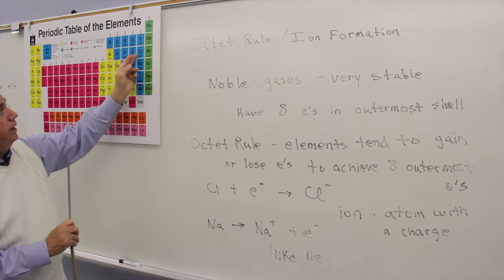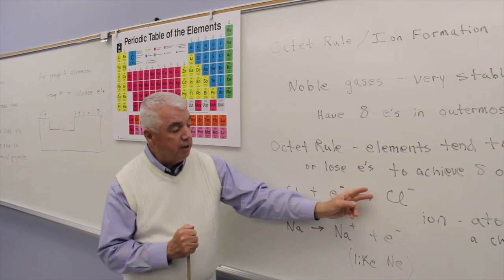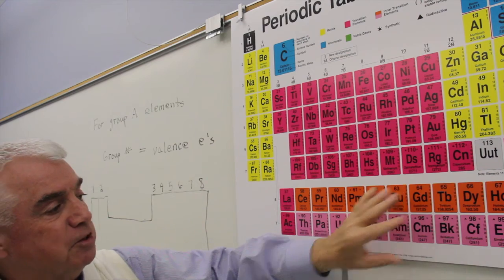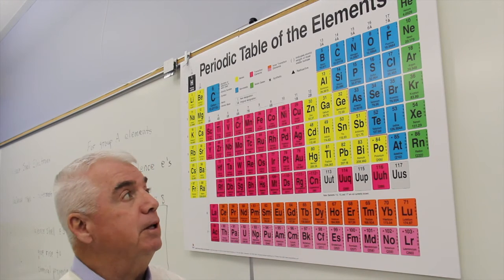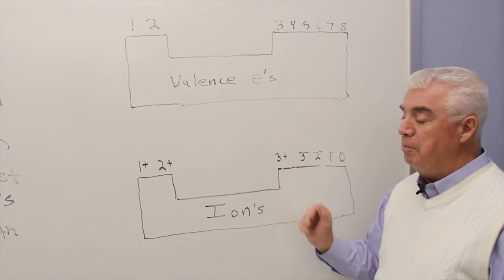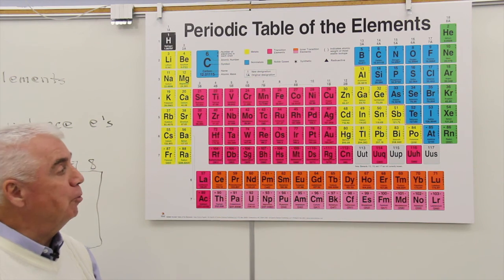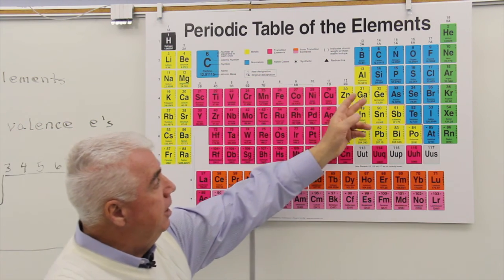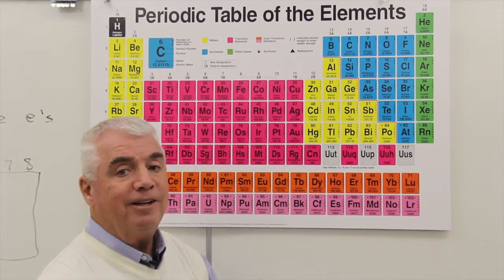Octet Rule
In this video, we explore the Octet Rule, a fundamental concept in chemistry that explains how atoms form stable chemical bonds. Whether you're a chemistry student or a parent supporting homeschooling, understanding the Octet Rule is essential for mastering topics like ionic bonds, covalent bonds, and molecular structures.

The Octet Rule states that atoms tend to gain, lose, or share electrons to achieve a full outer electron shell, typically consisting of eight electrons. This principle helps explain the bonding behavior of elements, particularly in ionic compounds and molecules. We’ll cover key concepts like electron configuration, Lewis structures, and how the Octet Rule guides the formation of stable compounds.

This tutorial is perfect for anyone needing help with understanding valence electrons, ion formation, and chemical stability. We’ll break down complex ideas into simple explanations, using real-life examples and visuals to help make these challenging topics more accessible.